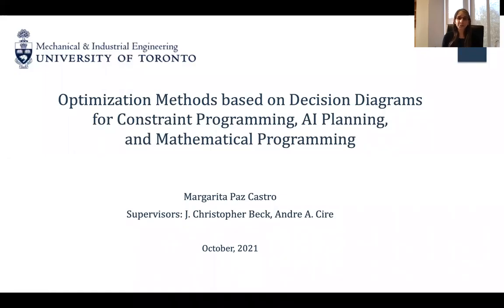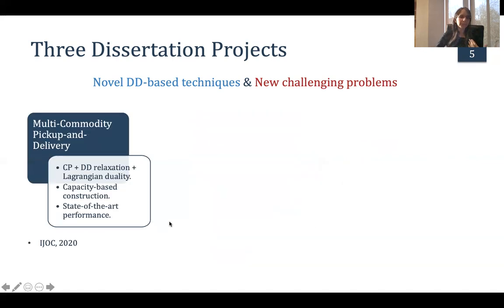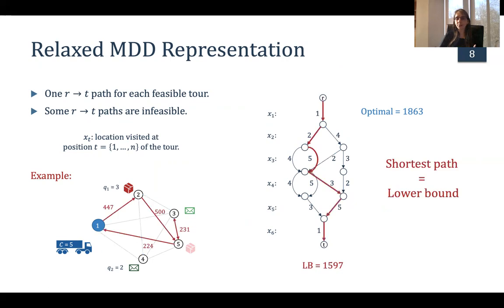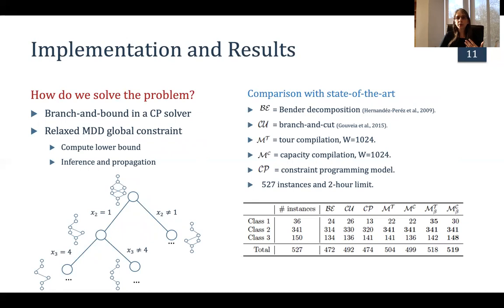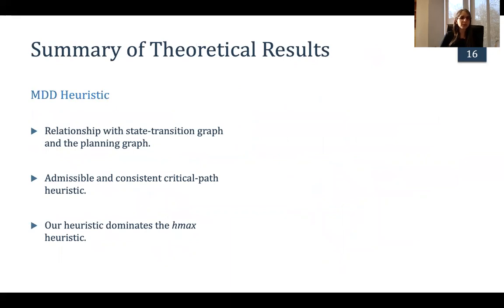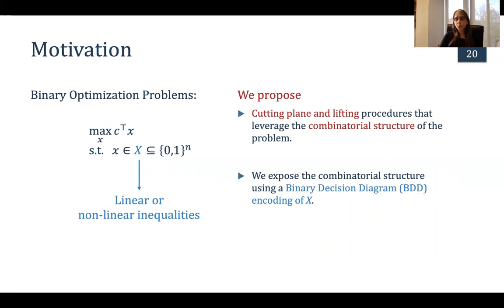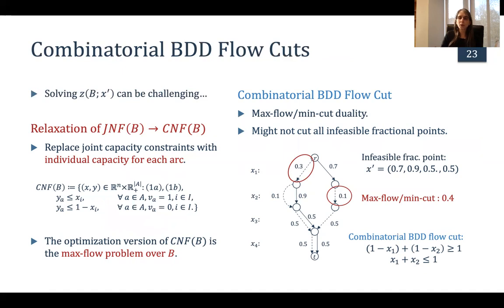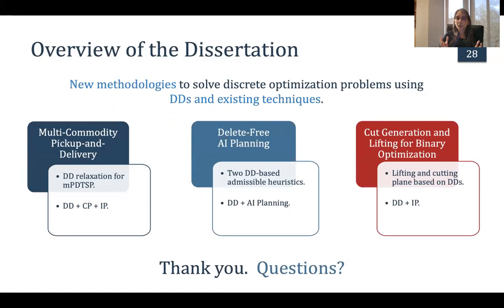2021 ACP Doctoral Research Award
CP2021 presentation of the 2021 ACP Doctoral Research Award "Optimization Methods based on Decision Diagrams for Constraint Programming, AI Planning, and Mathematical Programming" by Margarita P. Castro.